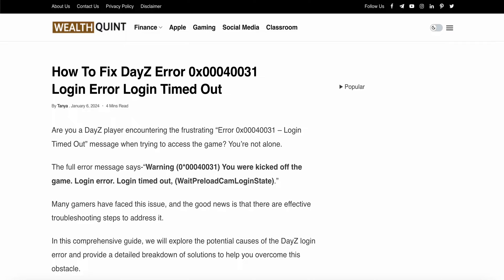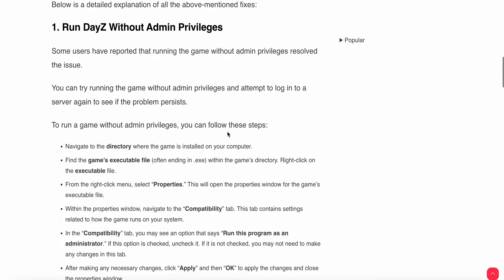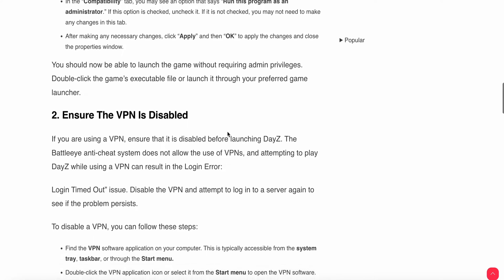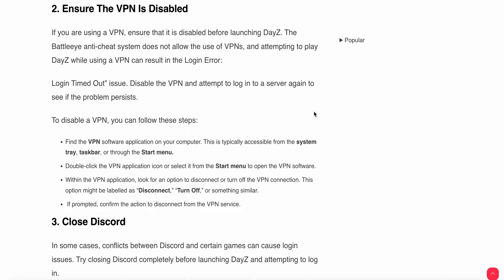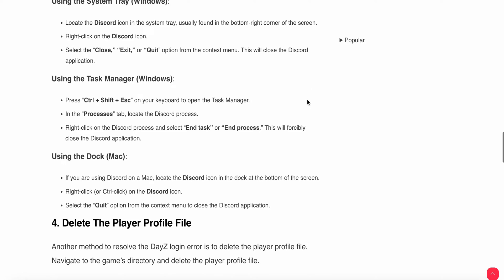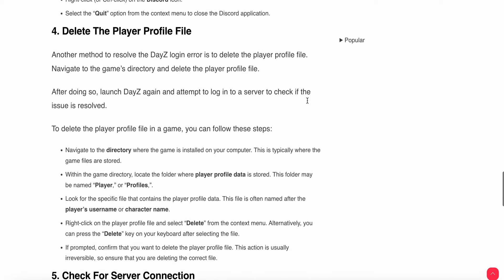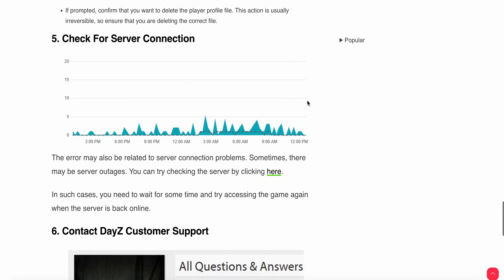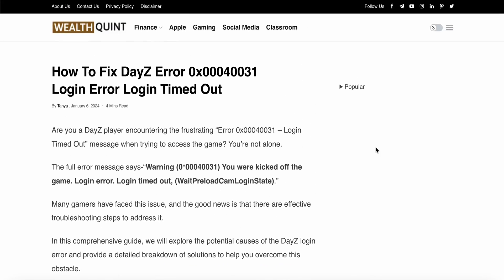How To Fix DayZ Error 0x00040031 Login Error Login Timed Out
Are you a DayZ player encountering the frustrating “Error 0x00040031 – Login Timed Out” message when trying to access the game? You’re not alone. The full error message says-“Warning (0*00040031) You were kicked off the game. Login error. Login timed out, (WaitPreloadCamLoginState).”

0:00 Introduction
0:40 Fix 1: Run DayZ Without Admin Privileges
1:45 Fix 2: Ensure The VPN Is Disabled
2:41 Fix 3: Close Discord
4:06 Fix 4:  Delete The Player Profile File
5:10 Fix 5: Check For Server Connection
5:40 Fix 6: Contact DayZ Customer Support